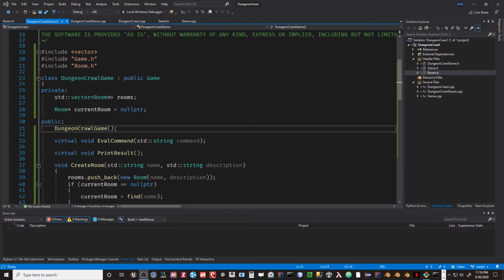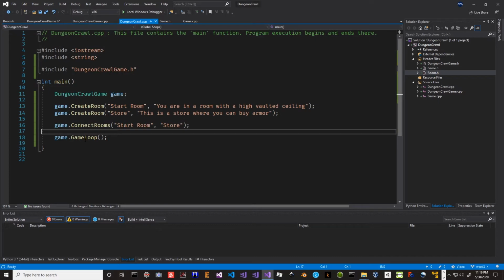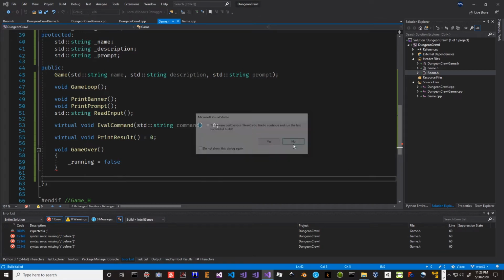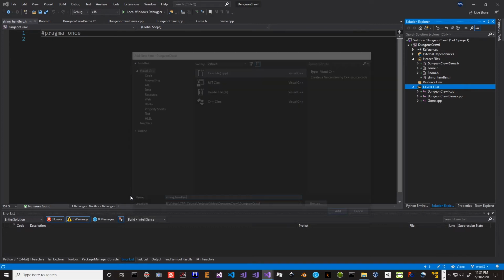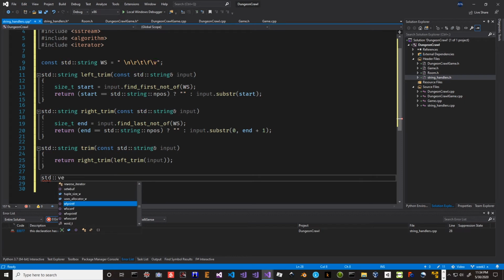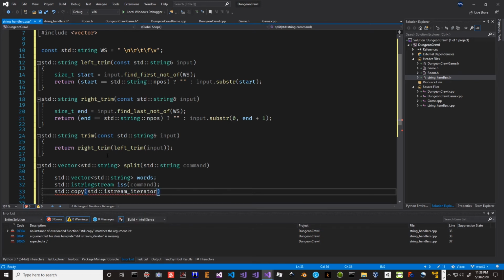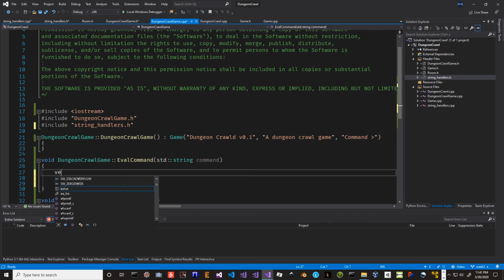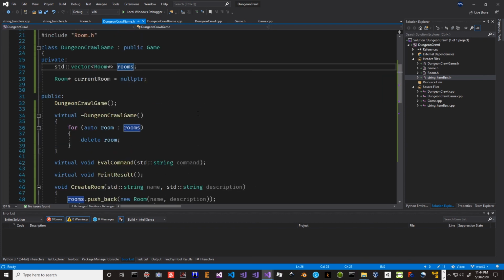Ep 8 DungeonCrawl with Classes Part 3